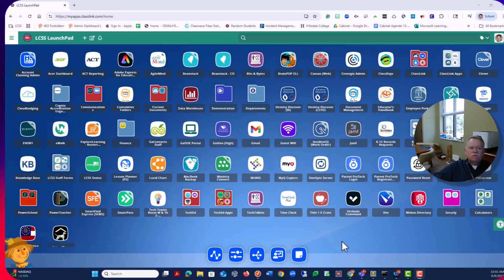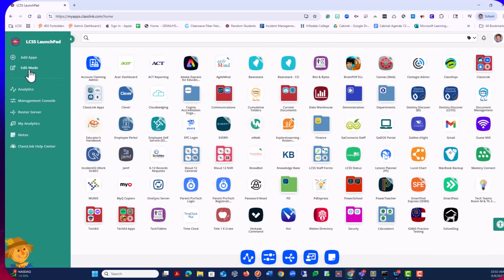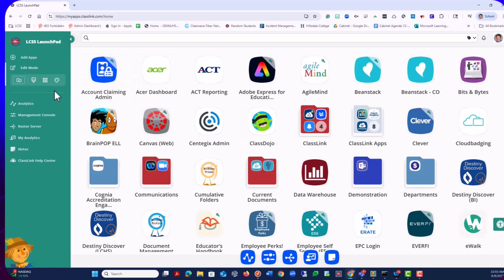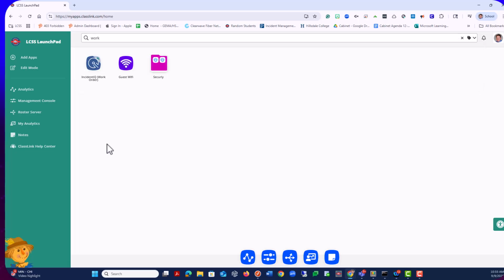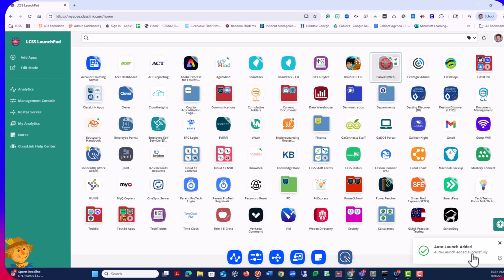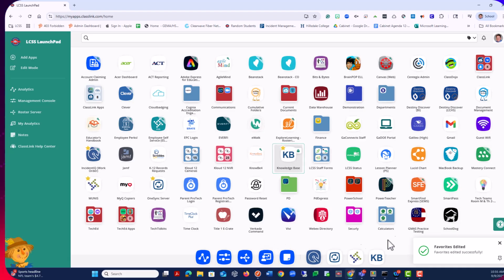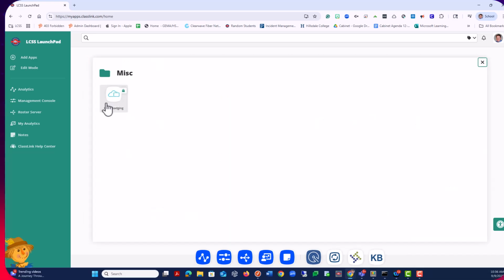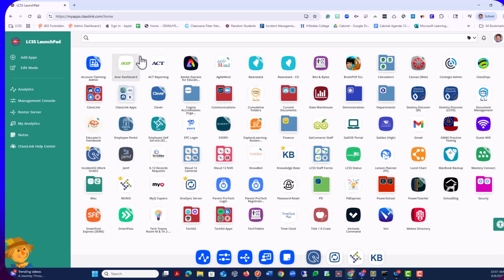Organizing Your ClassLink LaunchPad